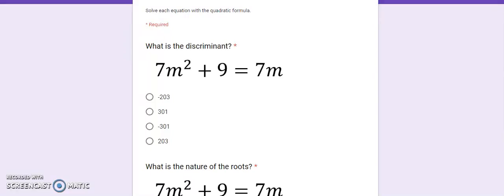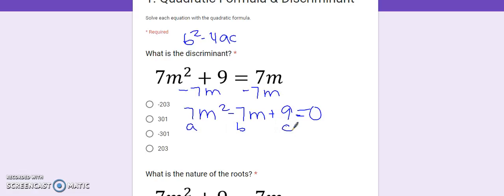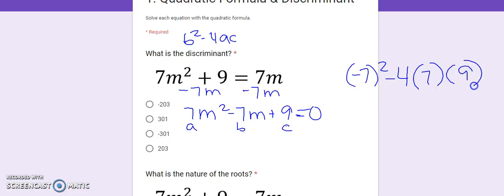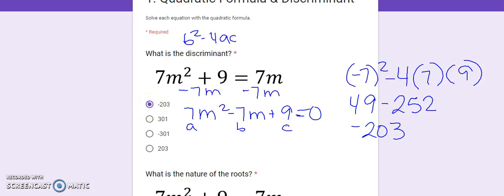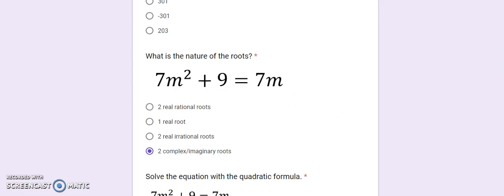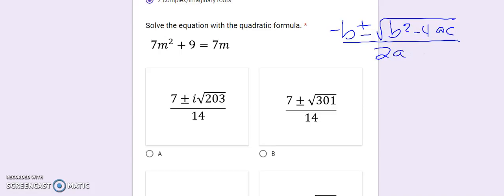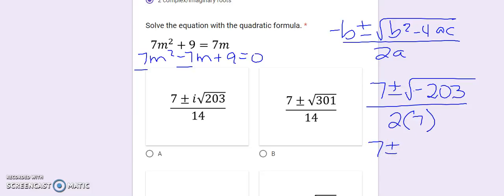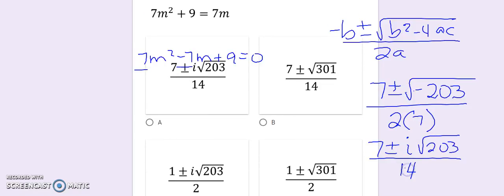1 quad formula